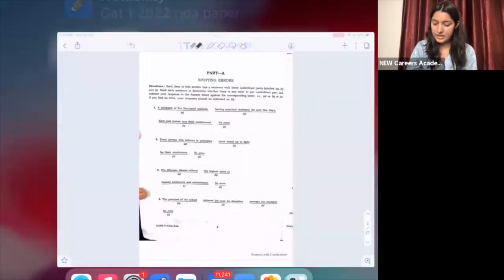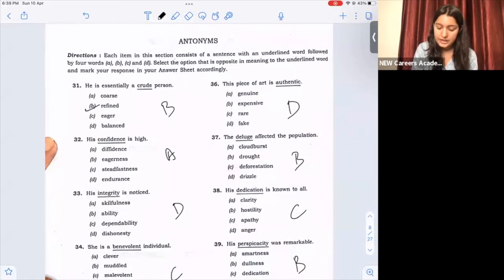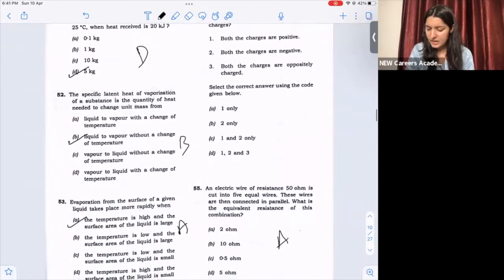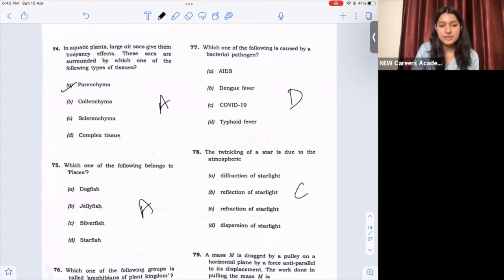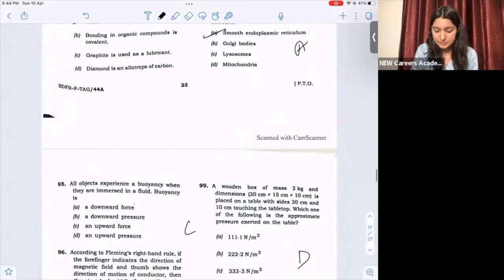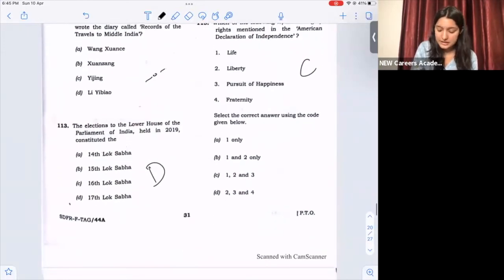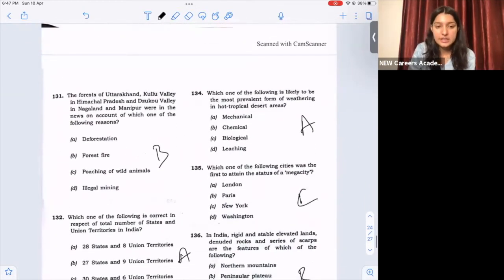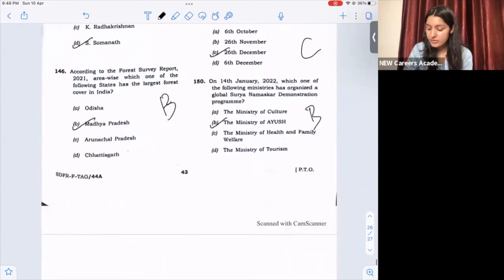UPSC NDA 1 2022 GAT ANSWER KEY WITH COMPLETE VIDEO SOLUTIONS | NEW CAREERS ACADEMY